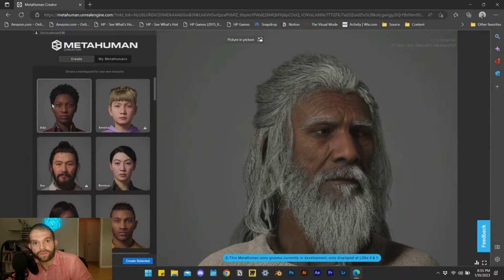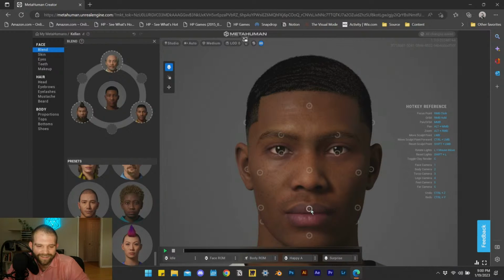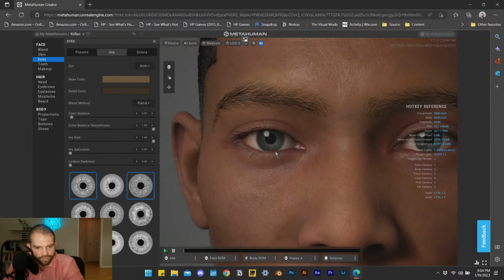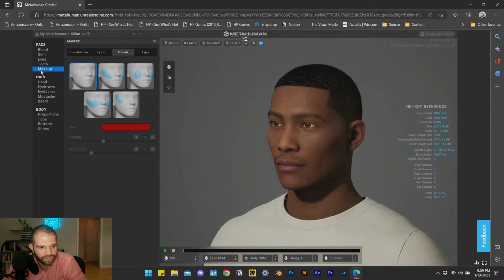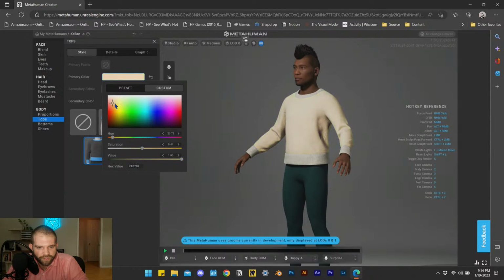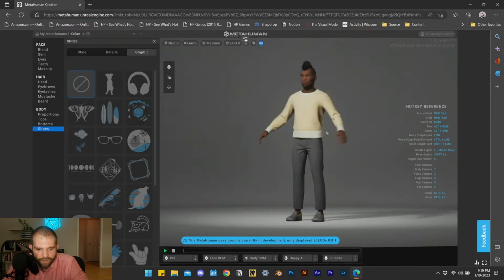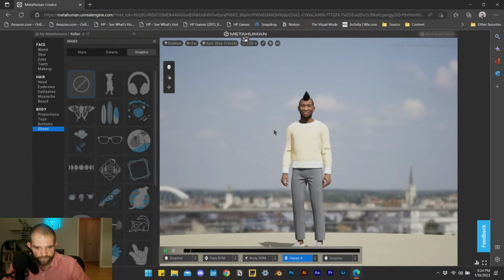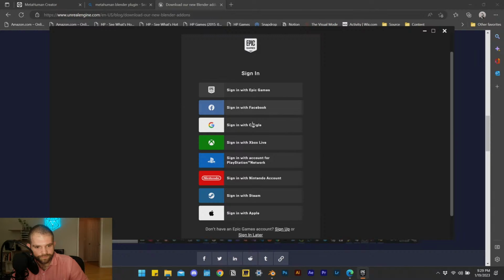Testing Unreal's Metahuman Creator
In this video, we take a closer look at the Metahuman Creator by Epic Games, an incredibly powerful and versatile tool for creating lifelike characters in real-time. Whether you're working on a big-budget film, a video game, or even just creating some 3D art, this tool is sure to come in handy. We'll show you how to use the various features and controls, as well as some tips and tricks for getting the most out of the software.